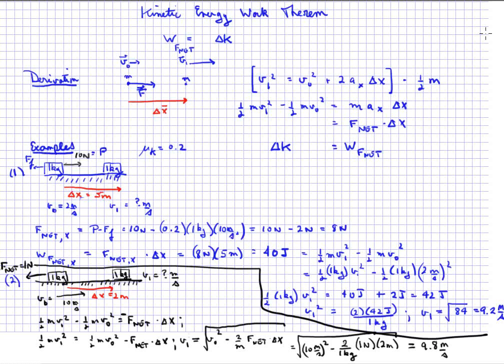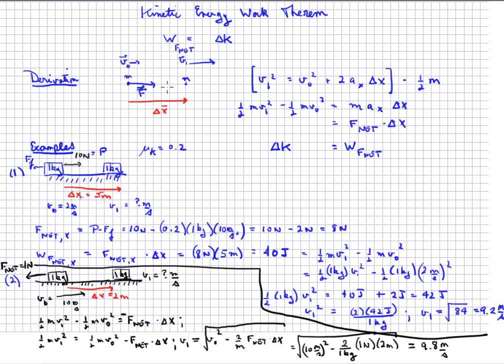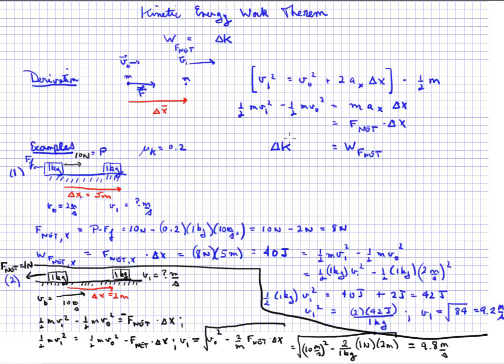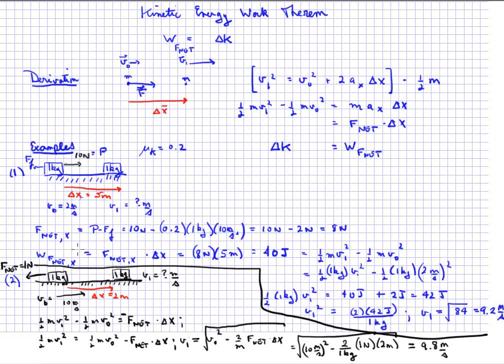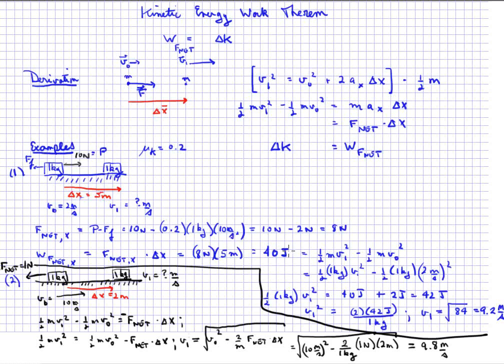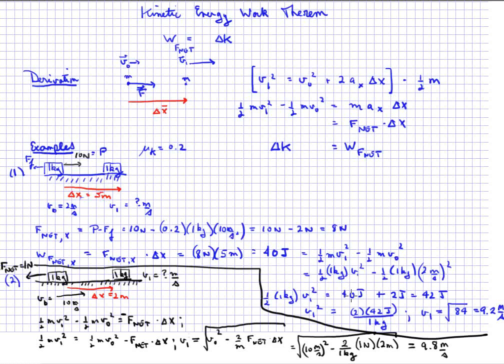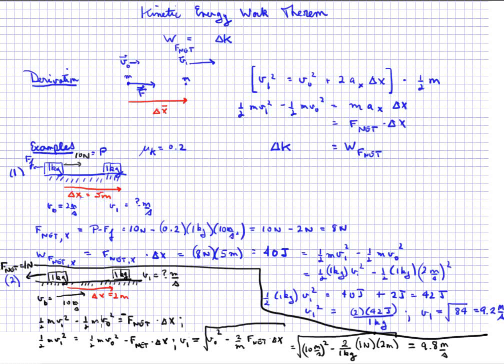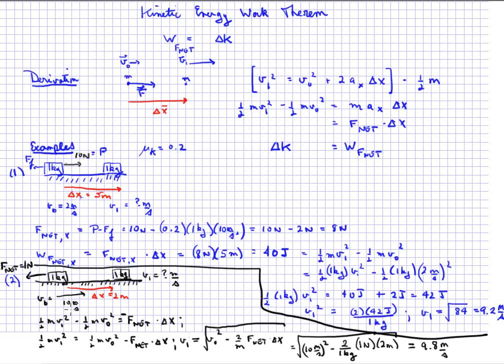Kinetic Energy Work Theorem